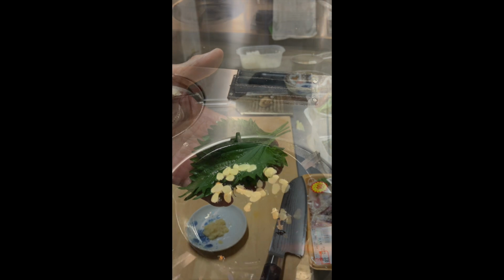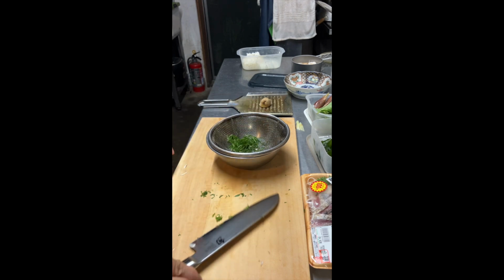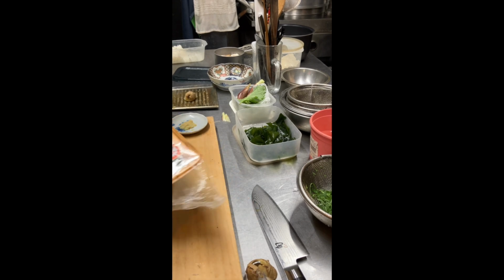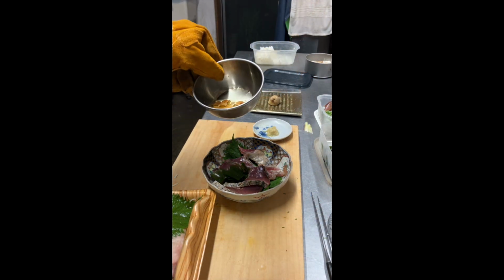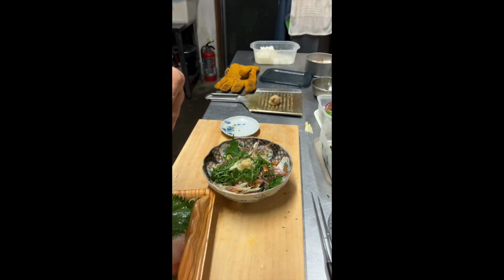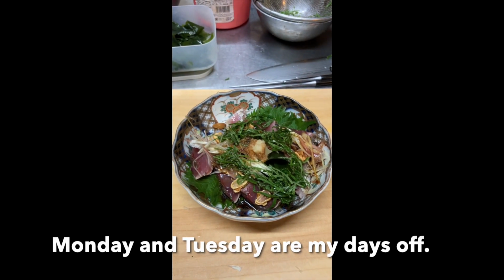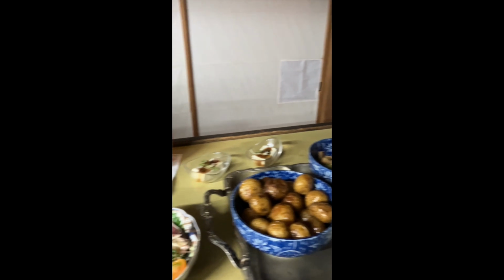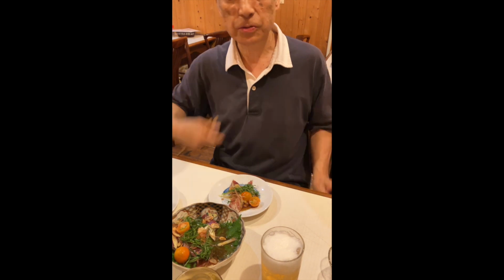Tatai-Bonito Salad カツオの叩きサラダ